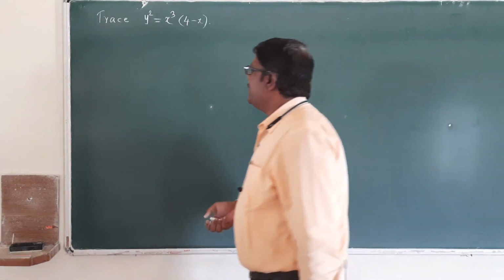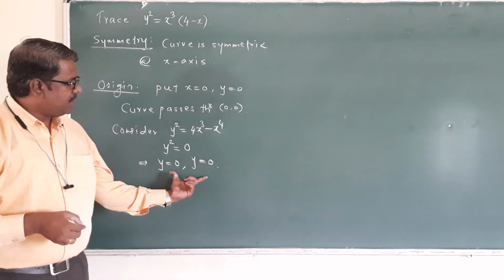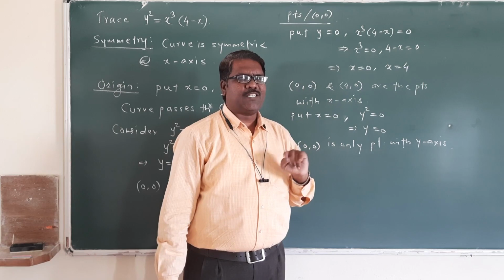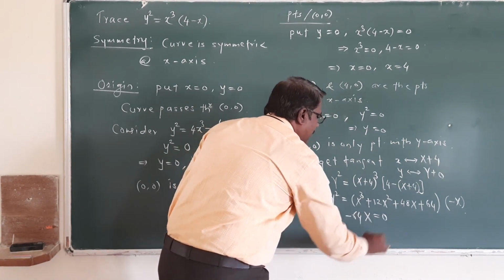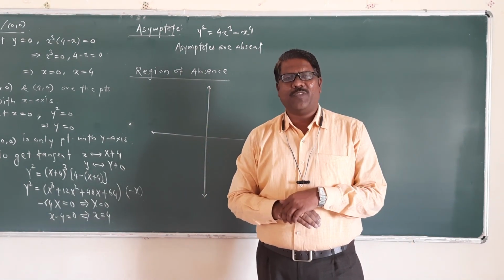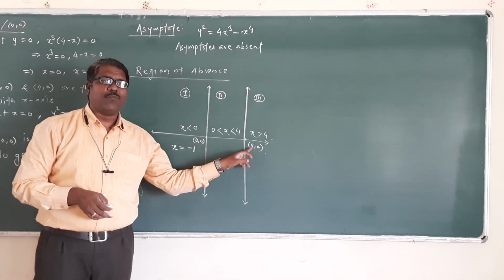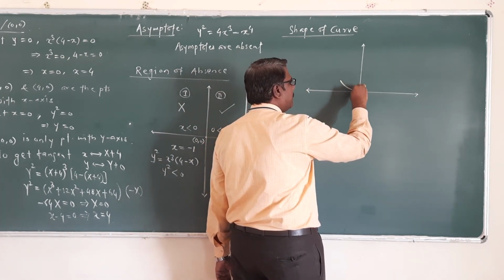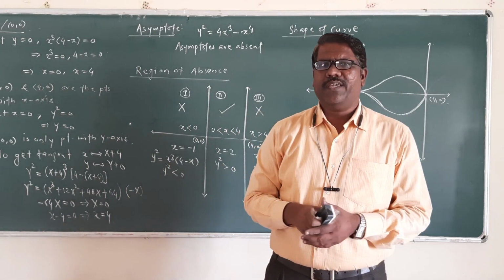Cartesian Curve Part 9